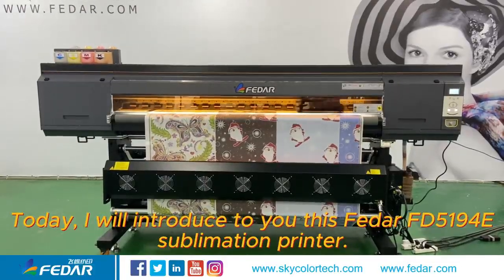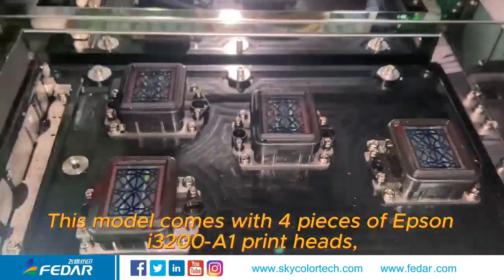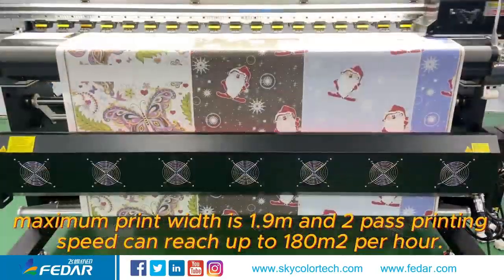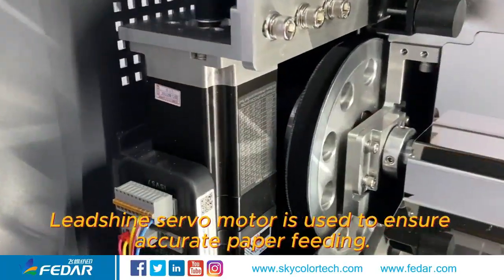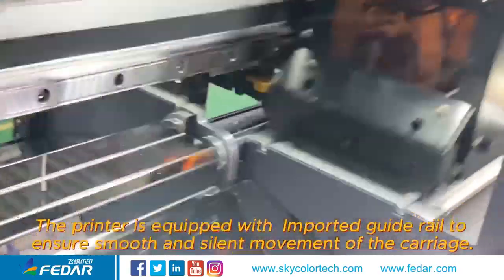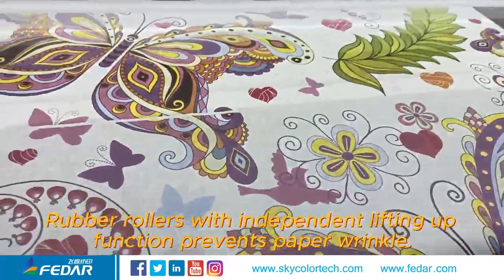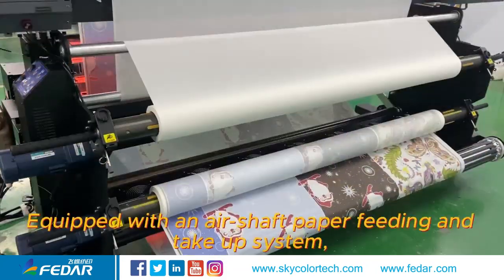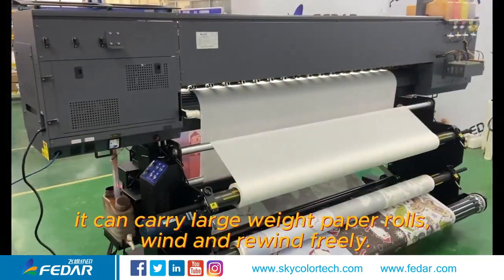FEDAR FD5194E SUBLIMATION PRINTER with 1900mm printing width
FEDAR FD5194E SUBLIMATION PRINTER with 4 pcs I3200-A1 Heads，Max Printing Width: 1900mm, Max Resolution: 3200DPI. Max Printing Speed: 2Pass: 170 Sqm/Hr